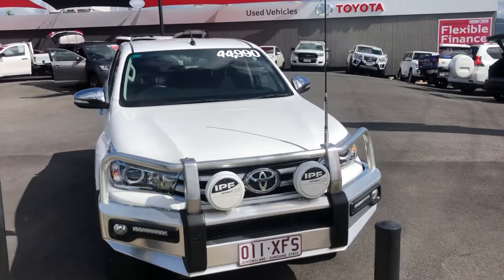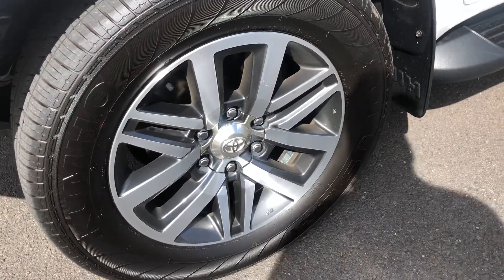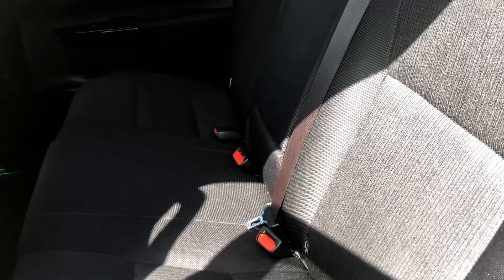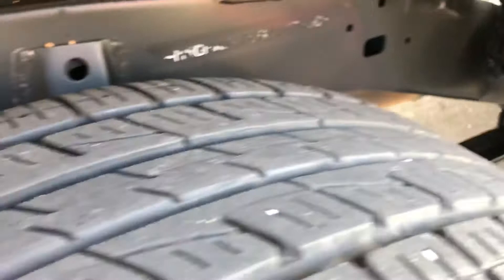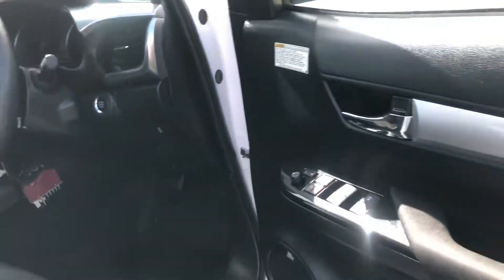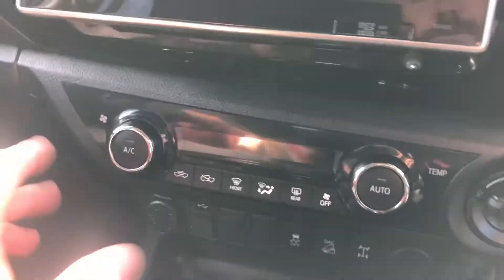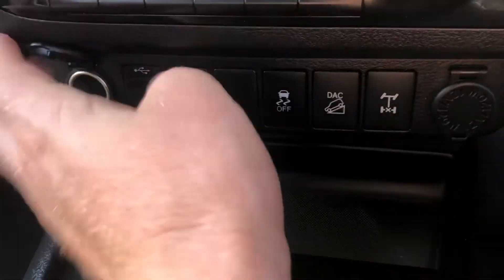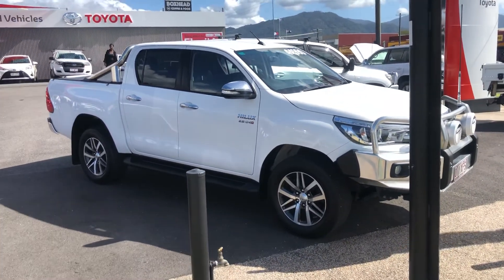Hilux SR5 Virtual tour for Chris